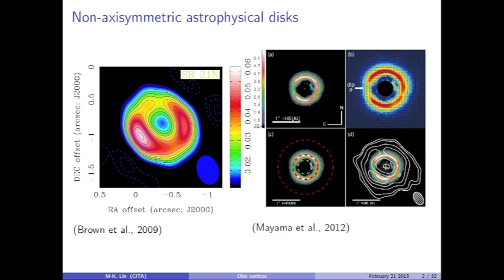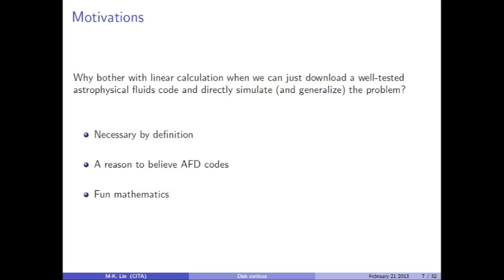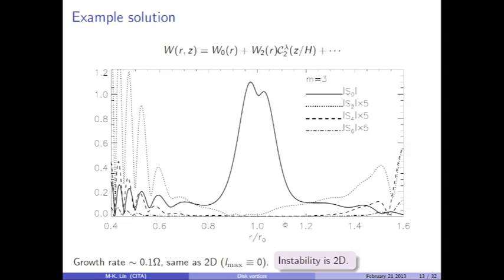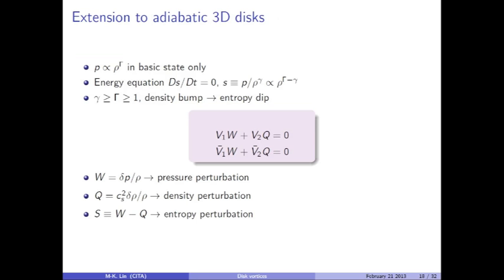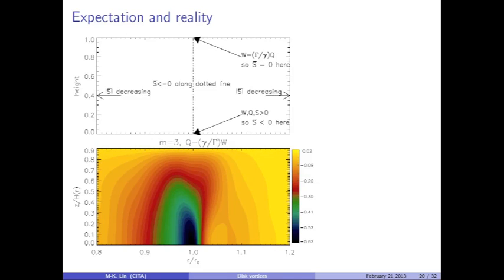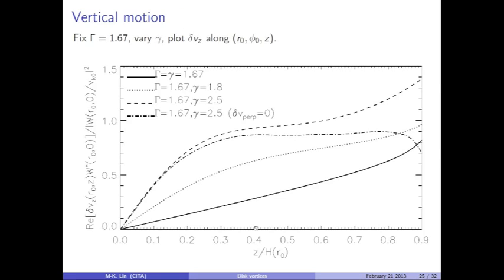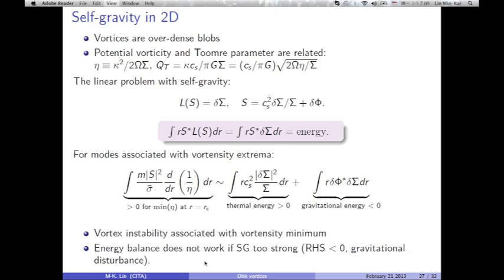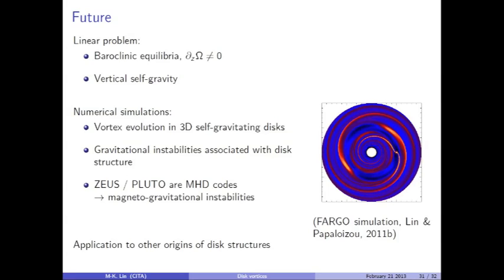Large-scale vortex formation in protoplanetary disks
I discuss a particular type of hydrodynamic instability, the Rossby wave instability, in protoplanetary disks which may leads to the formation of large-scale vortices in the disk. These vortices may play a role in planet formation. I describe how to extend calculations of the RWI to three-dimensional disks [cf. two-dimensional razor-thin disk models originally employed by Lovelace et al. (1999)].

This talk was originally delivered at Princeton University and Cornell University.